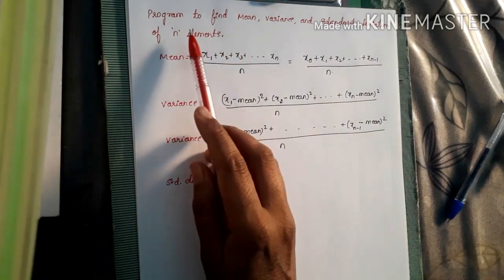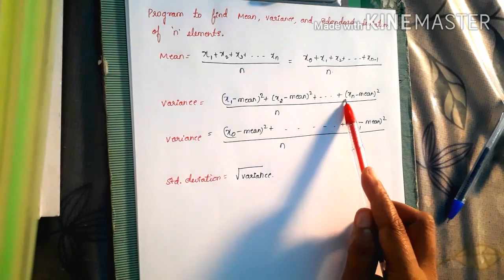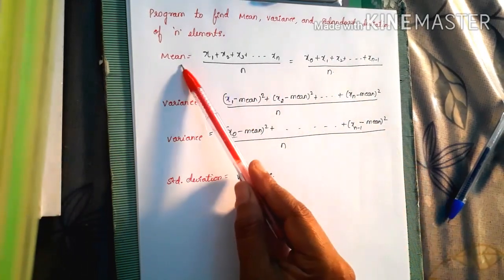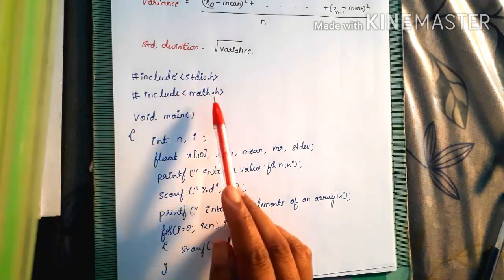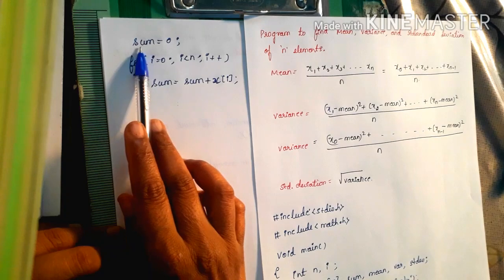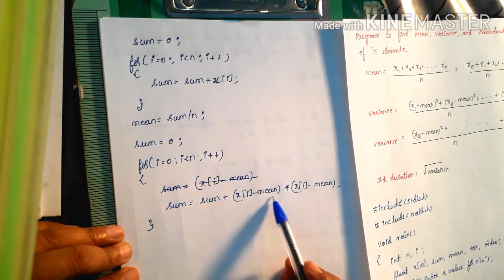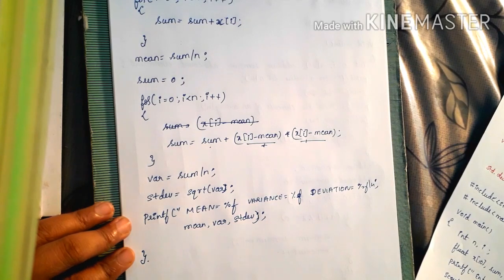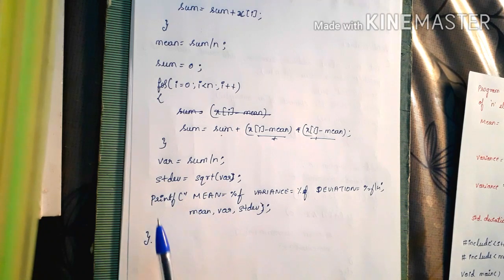Mean, variance and standard deviation program 07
C program to find the Mean, variance and standard deviation  of an array of n elements